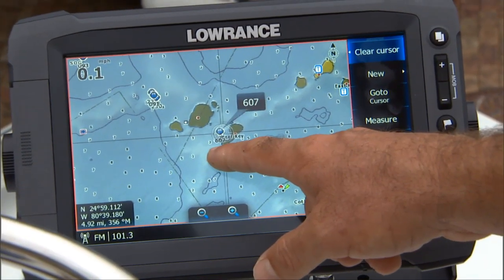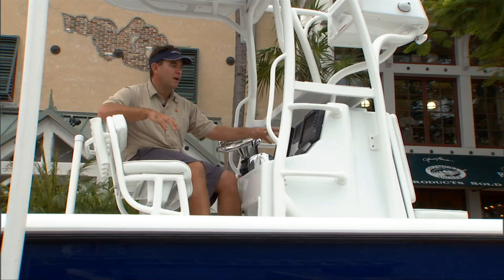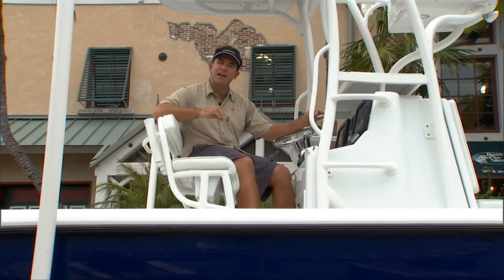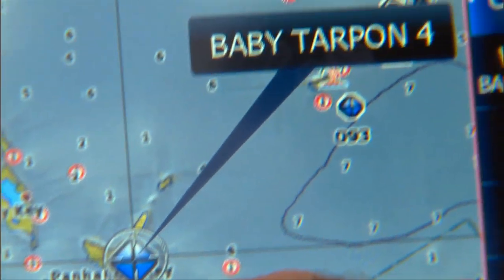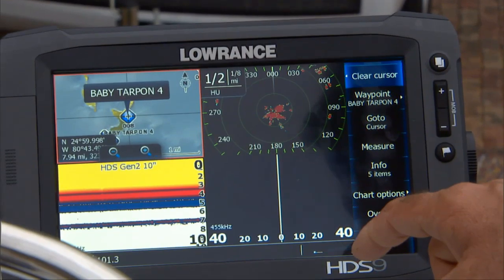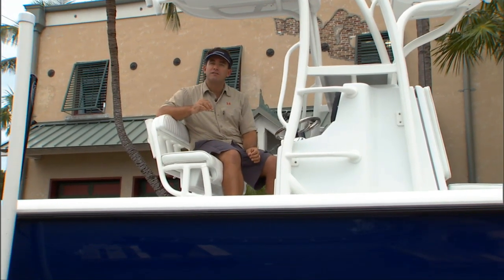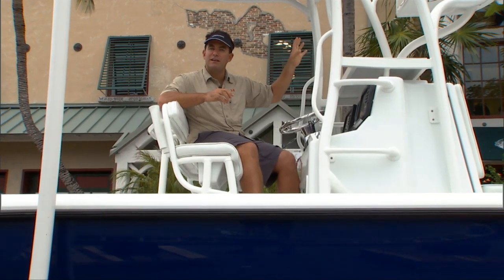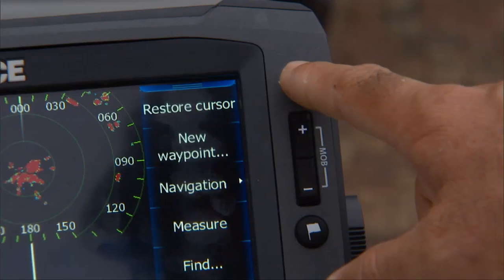Boat Electronics | Touchscreen Displays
The new touchscreen displays help anglers to quickly create and label new waypoints.